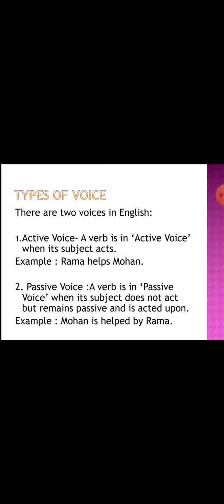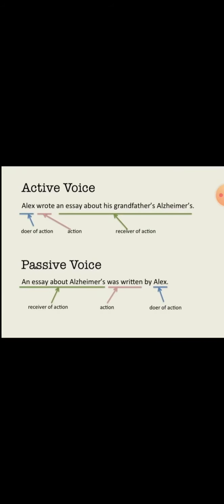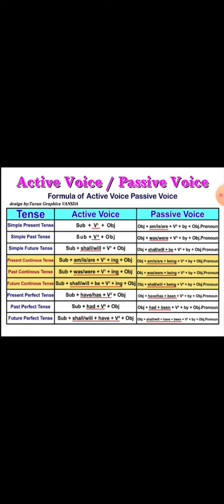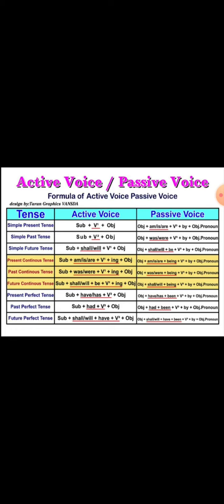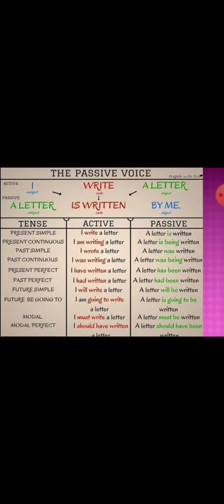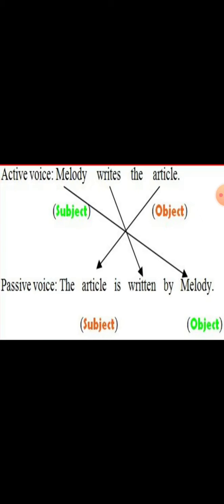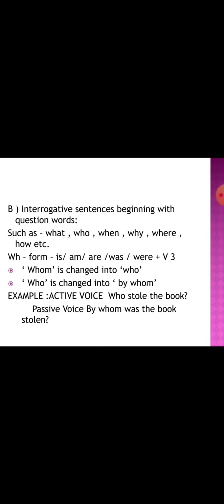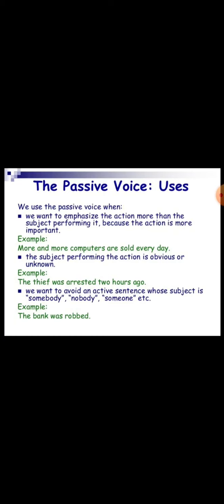Class- VIII, Subject- English, Topic - Voice, Rawal Public School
Students will identify the voice of the verb in each sentence and students will also differentiate between active and passive voice.

Rawal Online Classes Class VIII Subject English Topic Voice Rawal Public School